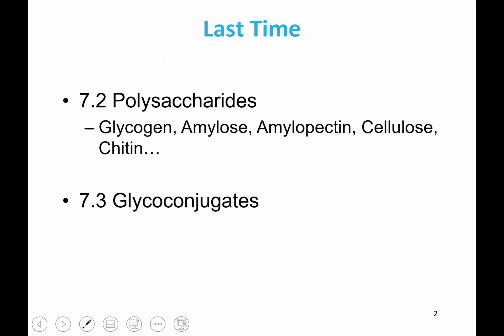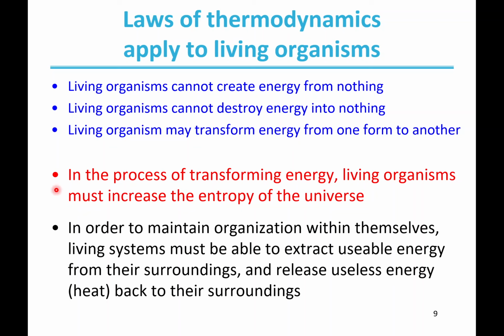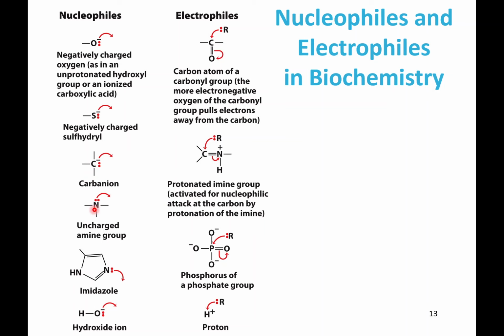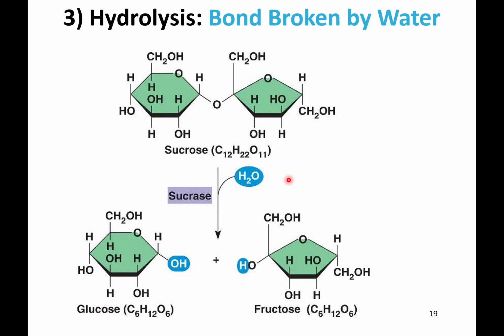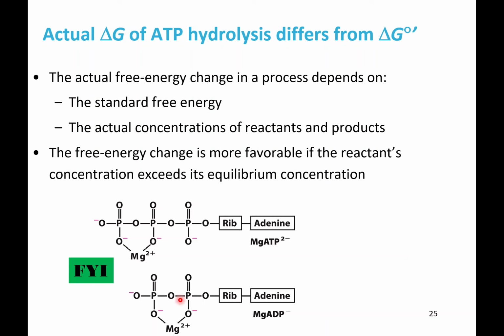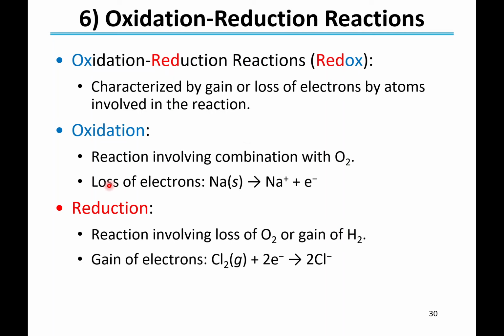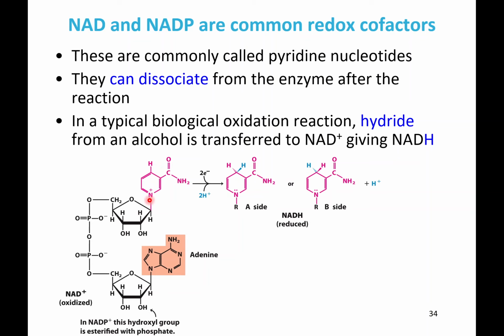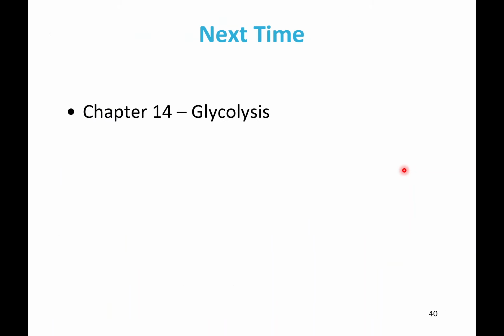Lecture 7: Bioenergetics and Reaction Types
Introduction to bioenergetics and the 6 types of biological reactions